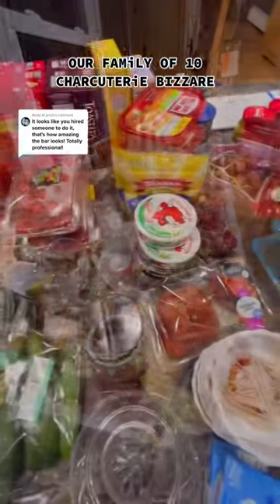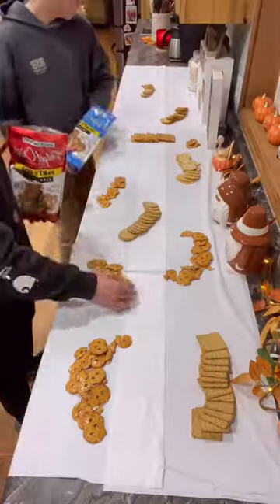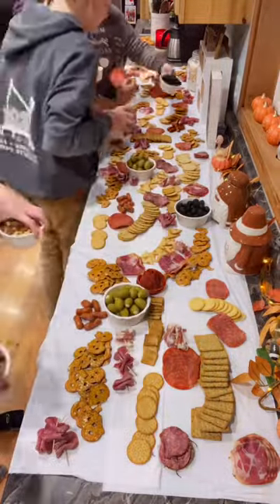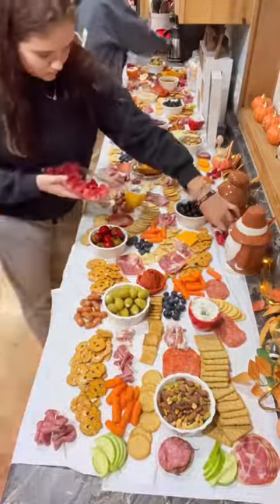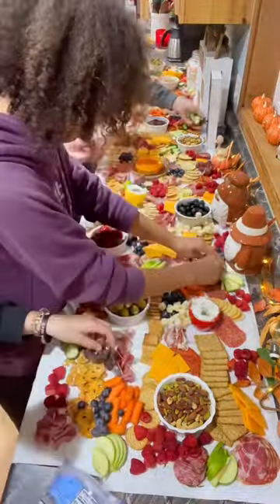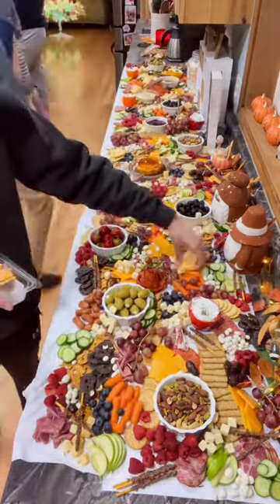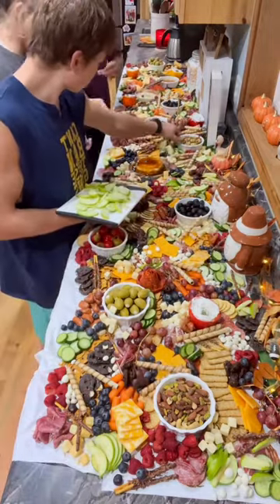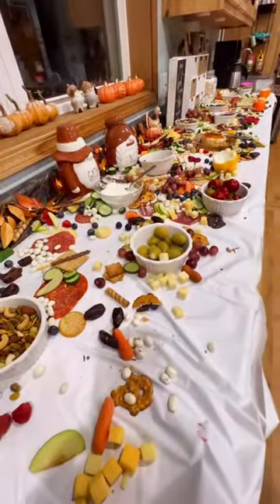CHARCUTERiE BAR BIZZARE FOR OUR FAMILY OF 10 😉justthebells10